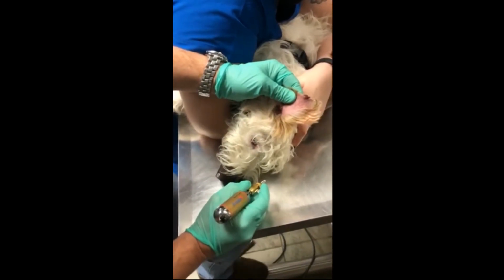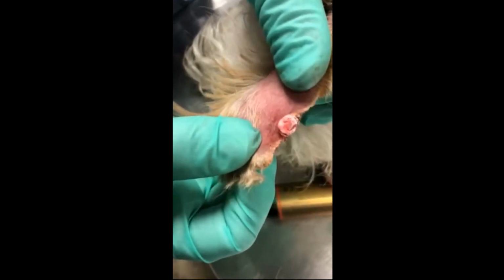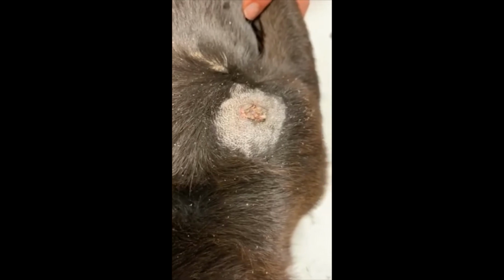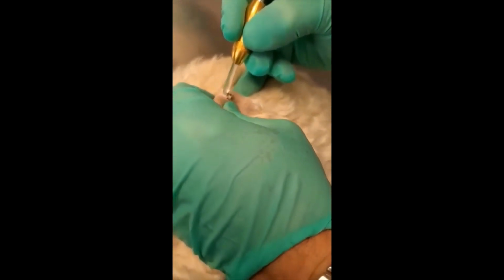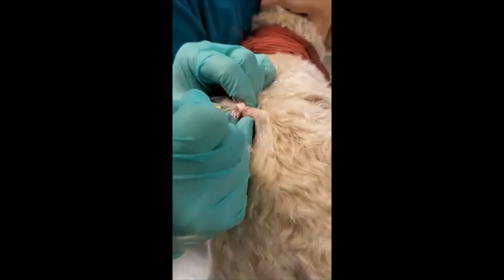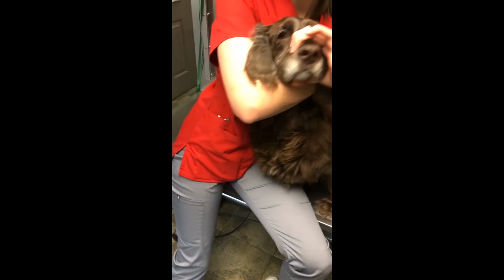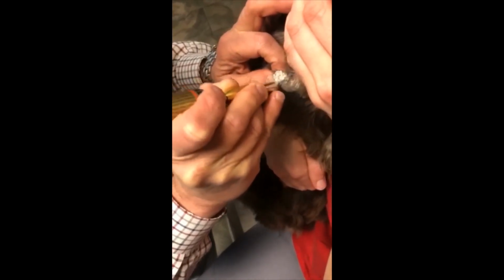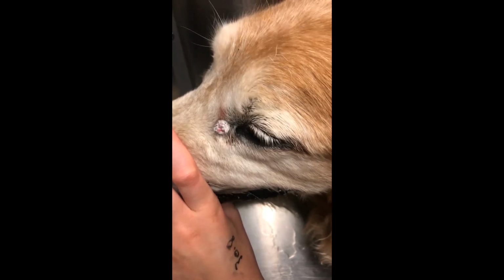Veterinary Cryo IQ Photon Surgical Systems